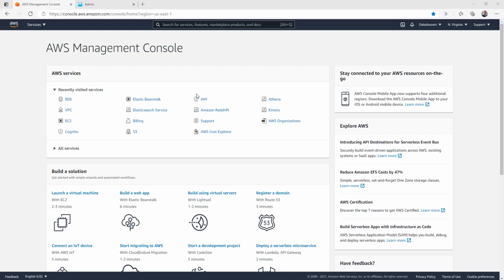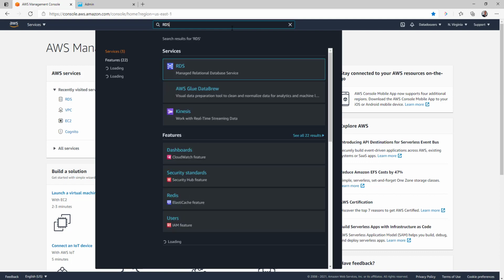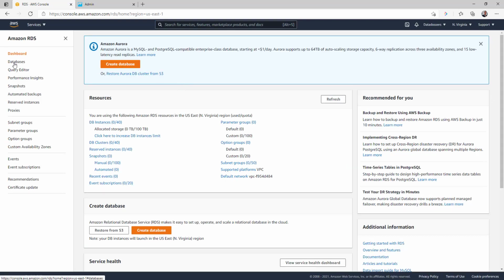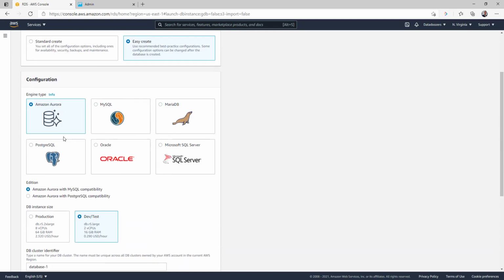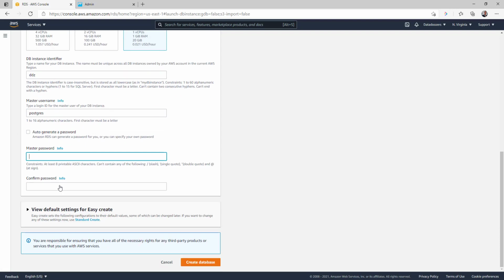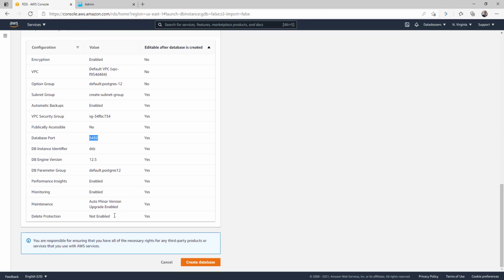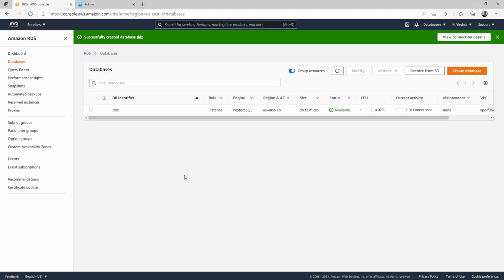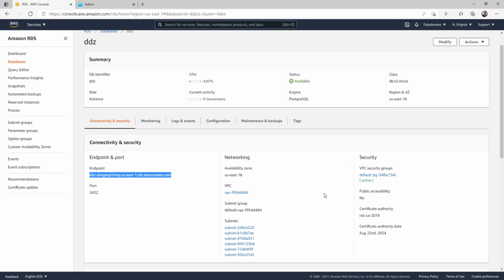Creating an Amazon RDS PostgreSQL Server for Free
PostgreSQL is a very popular and powerful open-source Relational Database Engine. In this video, we will guide you through the creation process of a free PostgreSQL Server in only minutes using Amazon RDS.